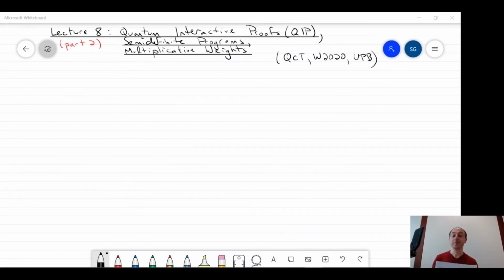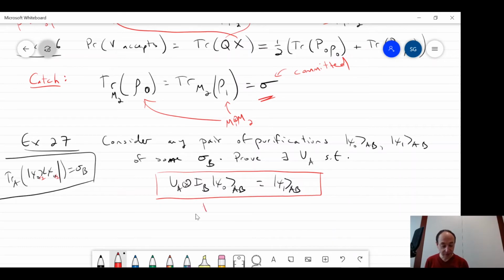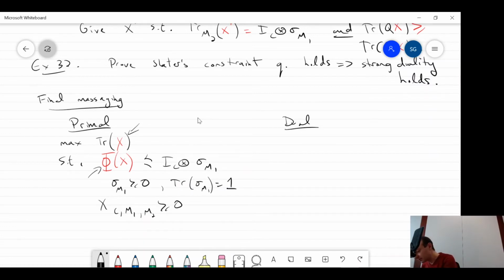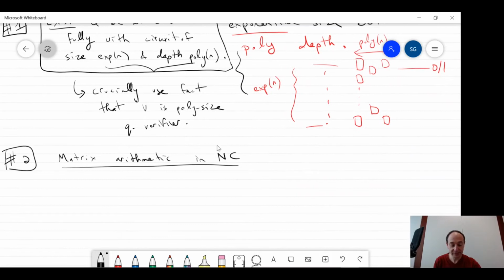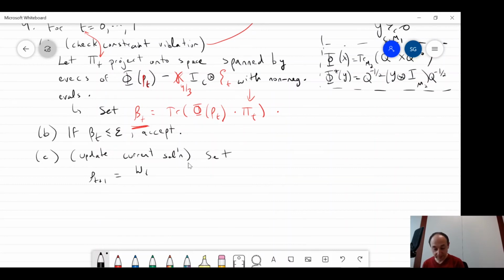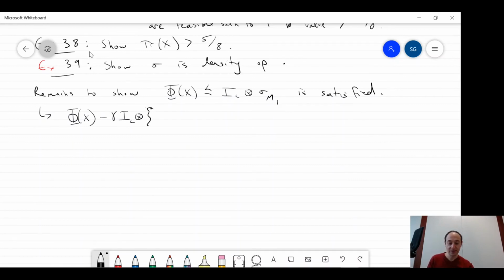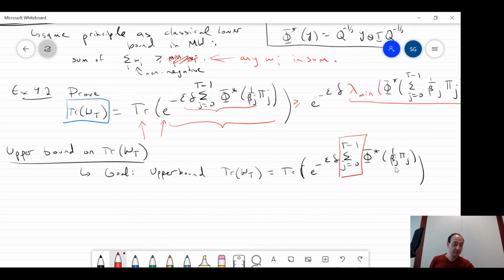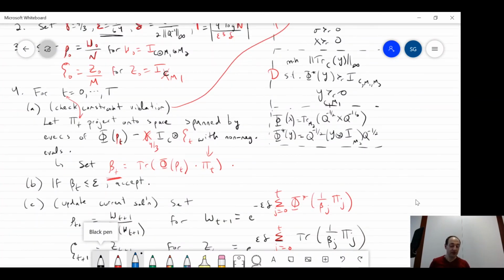Quantum Complexity Theory: Lecture 8 (part 2) - Quantum interactive proofs, semidefinite programs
This lecture series is a video recording of the Winter 2020 Masters Level Computer Science course on Quantum Complexity Theory at Paderborn University, Germany.